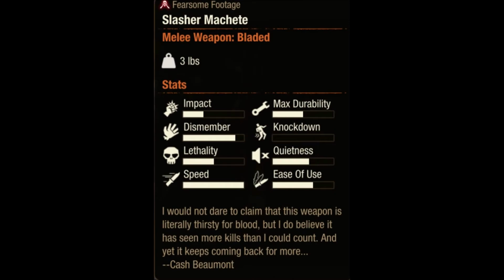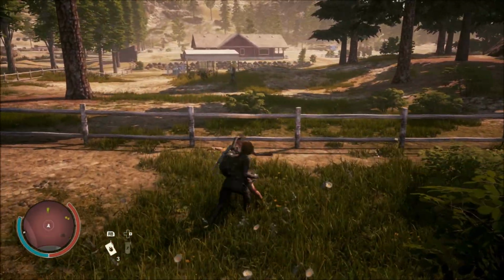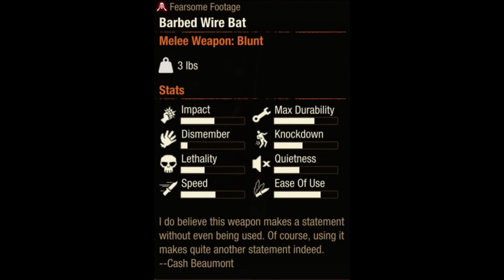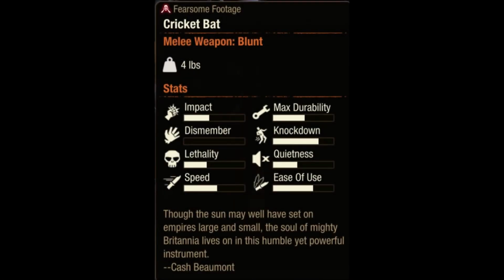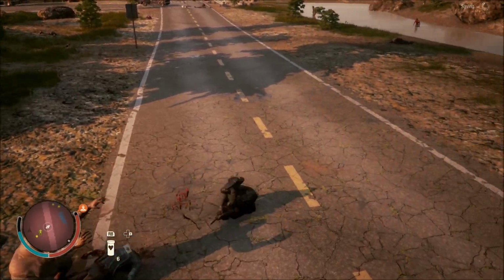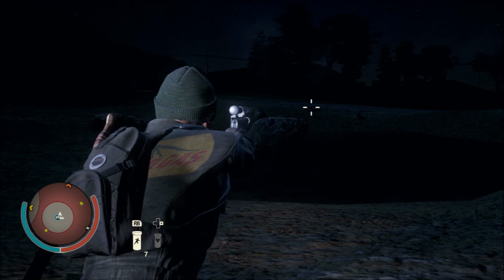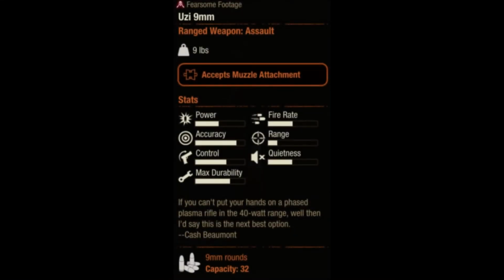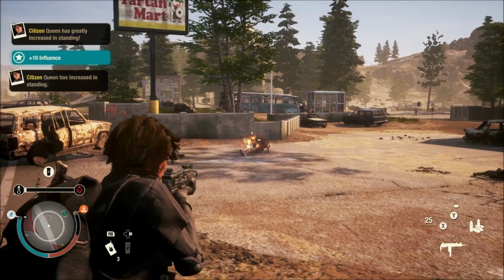State of Decay 2 - Prime Seal of Approval Weapons form Fearsome Pack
This is a weapons review of the "Fearsome Pack" update. I will be giving the seal of approval to the best weapons of this current pack. What is your favorite weapon of this pack?

Some of the past comment inputs and conversations has made this video possible.

I will Live Stream (State of Decay 2) Every Friday at 11 AM EST here on youtube from this point on. I will stream on other random games on random days on twitch.